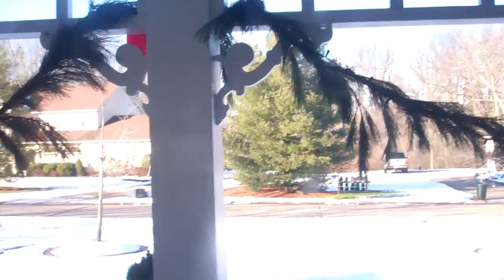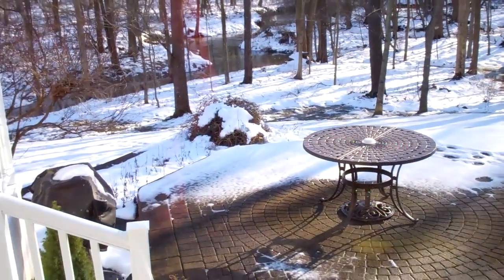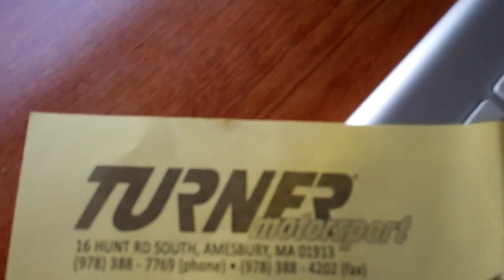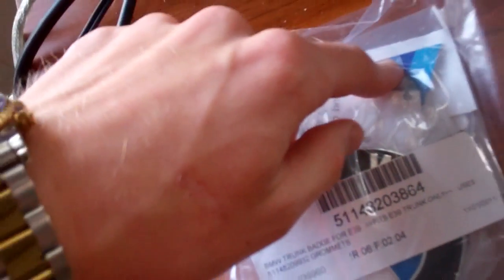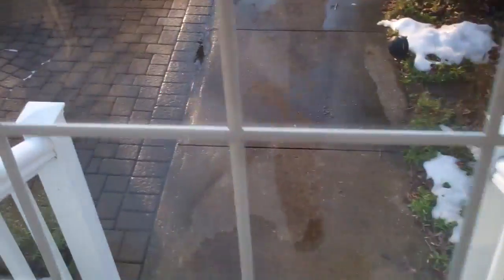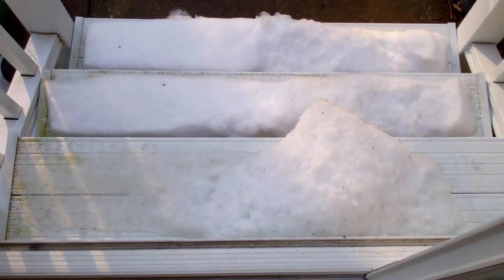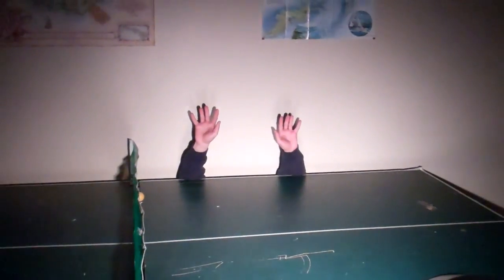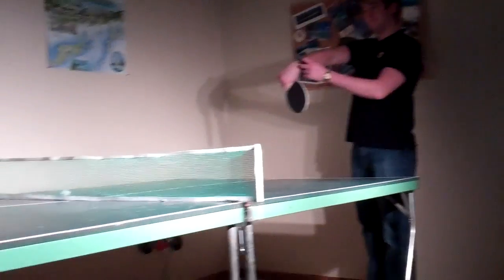JASKO PONG 1/6/12 - Day 390